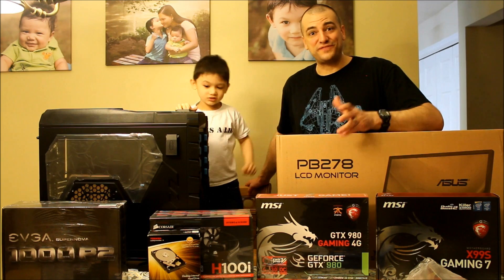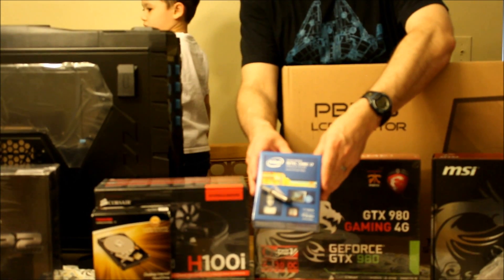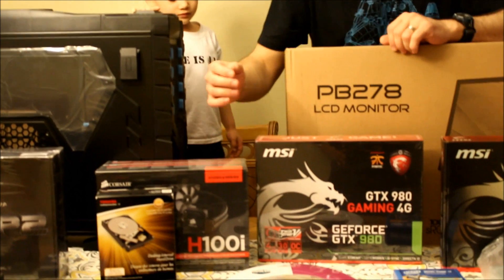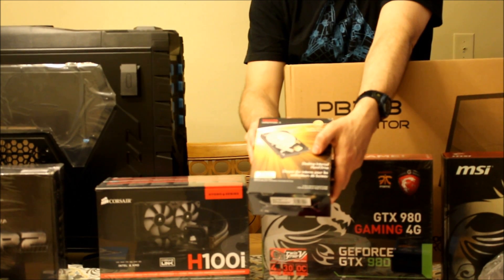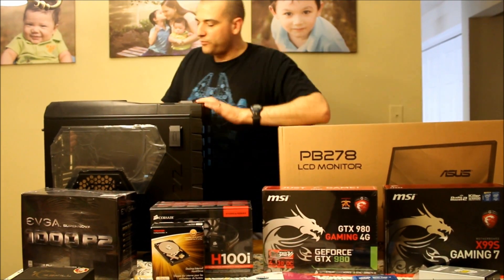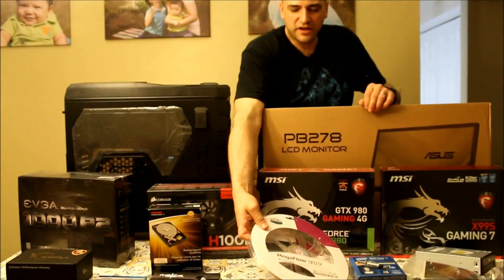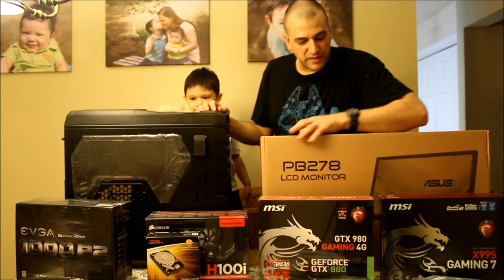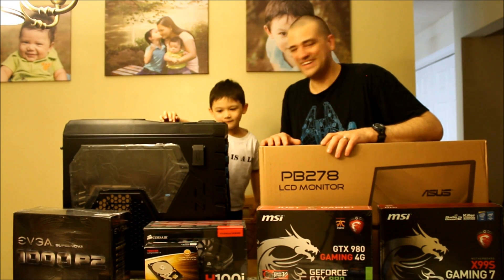Awesome Computer Build Part 1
This is the introduction video for my computer build series.  In this video I show the parts which will make my new gaming computer.  I will assemble it on camera in the later parts.

Here is a listing of all the parts used and current links as of the posting date:

Case:
Thermaltake Chaser Series Chaser MK-I (VN300M1W2N) Black SECC ATX Full Tower Computer Case

Processor:
Intel Core i7-5960X Haswell-E 8-Core 3.0GHz LGA 2011-v3 140W BX80648I75960X Desktop Processor

Motherboard:
MSI X99S Gaming 7 LGA 2011-v3 Intel X99 SATA 6Gb/s USB 3.0 ATX Intel Motherboard

Graphics Card:
MSI GTX 980 GAMING 4G GeForce GTX 980 4GB 256-Bit GDDR5 PCI Express 3.0 x16 HDCP Ready SLI Support G-SYNC Support Video Card

RAM:
G.SKILL Ripjaws 4 series 64GB (8 x 8GB) 288-Pin DDR4 SDRAM DDR4 2133 (PC4-17000) Memory Kit Model F4-2133C15Q2-64GRB

Solid State Drive:
Crucial MX100 CT512MX100SSD1 2.5" 512GB SATA III MLC Internal Solid State Drive (SSD)

Hard Drive:
TOSHIBA PH3500U-1I72 5TB 7200 RPM 128MB Cache Serial ATA 3.0 (SATA) Desktop Internal Hard Drive

Liquid Cooler:
CORSAIR Hydro Series H100i Extreme Performance Water/Liquid CPU Cooler. 240mm

Power Supply:
EVGA SuperNOVA 1000 P2 80 PLUS PLATINUM Certified 1000W Active PFC ATX12V v2.31/EPS 12V v2.91 SLI Ready CrossFire Ready ECO Thermal Control Full Modular PSU 10 Year Warranty 220-P2-1000-XR NEW Intel 4th Gen CPU Ready Power Supply

Operating System:
Windows 7 Ultimate SP1 64bit (Full) System Builder OEM DVD 1 Pack [Old Packaging]

Optical Drive:
LG 12X Blu-ray M-Disc Combo Reader Drive with FREE 1pk Mdisc DVD + Cyberlink 3D Playback Burning Software + Cables & Mounting Screws UH12NS30

Side Fan:
Cooler Master MegaFlow 200 - Sleeve Bearing 200mm Blue LED Silent Fan for Computer Cases

Small Case Fan:
Fractal Design Silent Series R2 FD-FAN-SSR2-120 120mm 120mm Fan

Fan Controller:
STW 6041 4 channel 30W pwm temperature fan speed controller 5.25" cpu cooler fan controller Brushed aluminium panel

Monitor:
ASUS PB278Q 27-Inch WQHD LED-lit Professional Graphics Monitor

Joystick:
THRUSTMASTER T.Flight Hotas X Joystick

Thermal Compound (Not Used):
Arctic Silver 5 High-Density Polysynthetic Silver Thermal Compound AS5-3.5G - OEM

***Spoiler Alert***
The computer is already built and works amazing!